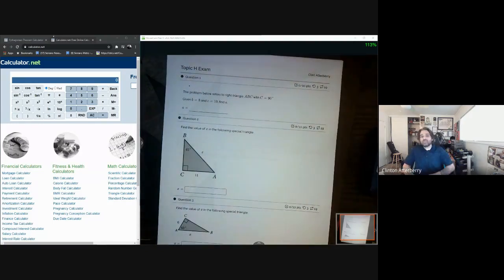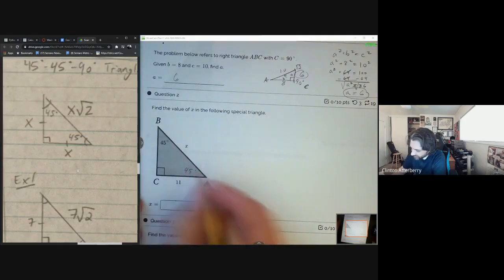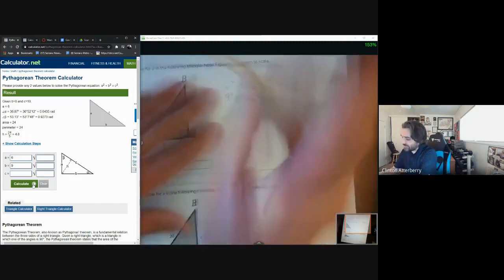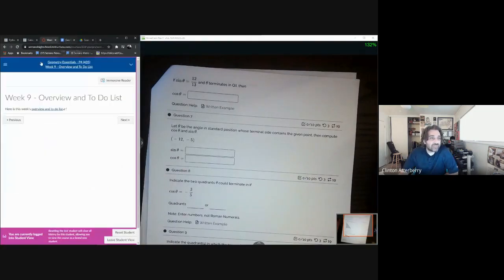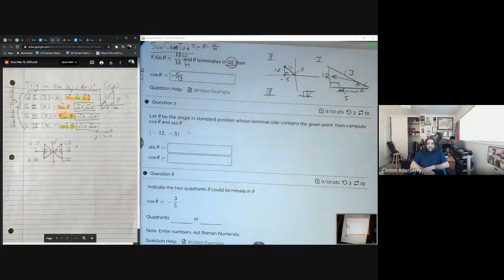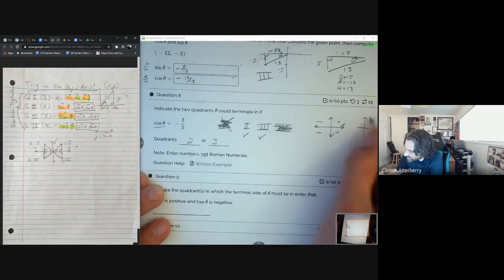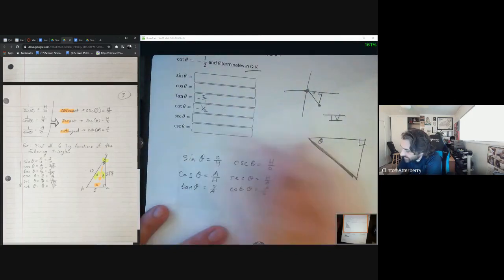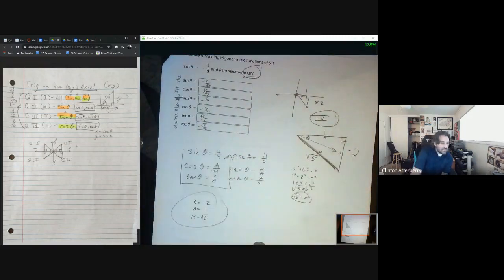Geo Ess Topic H Exam prep